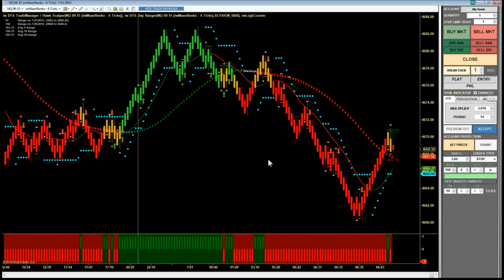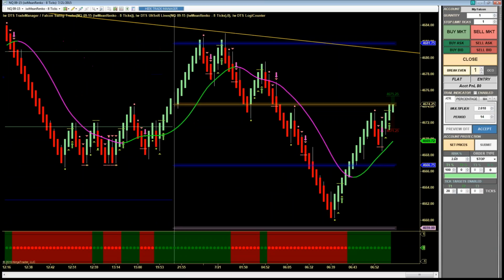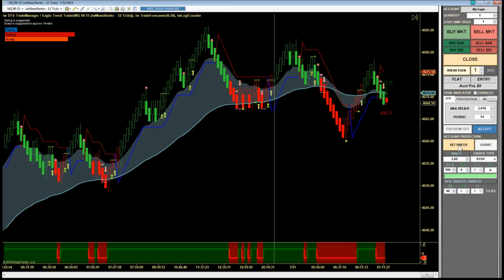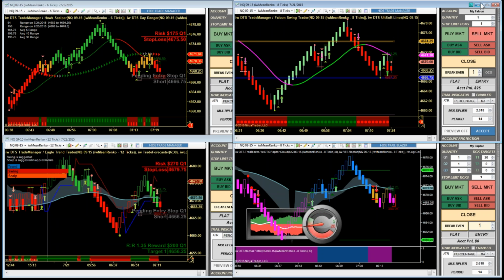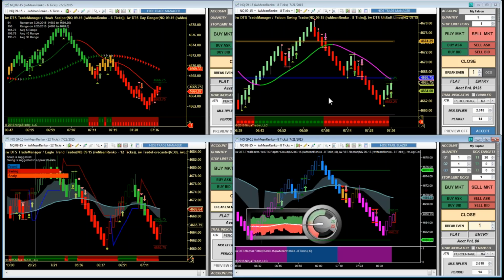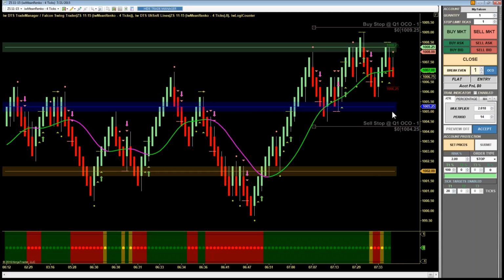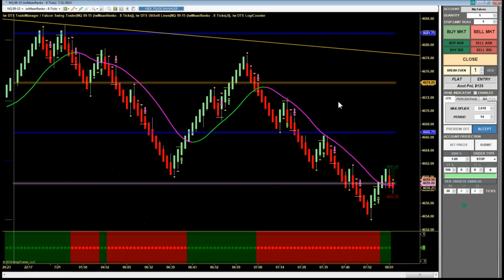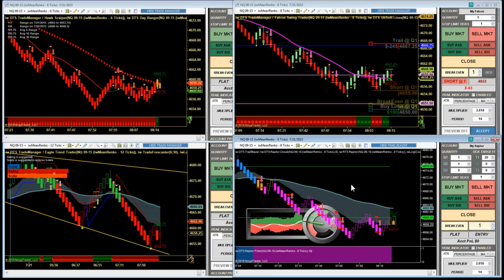July 21 2015 | Futures Training Room